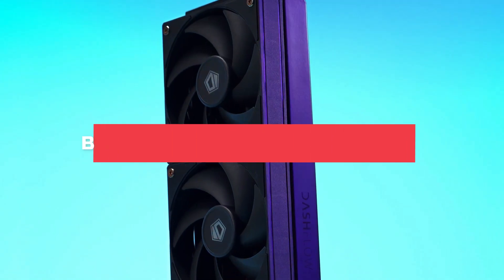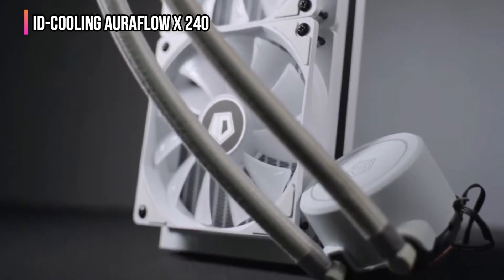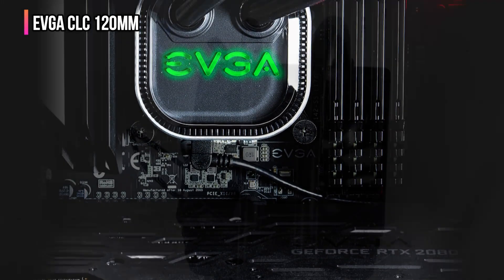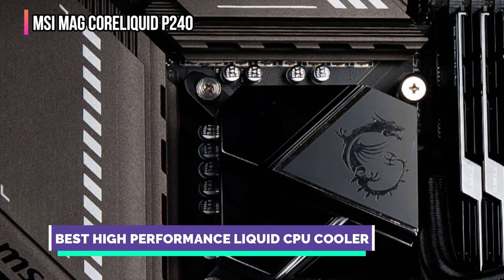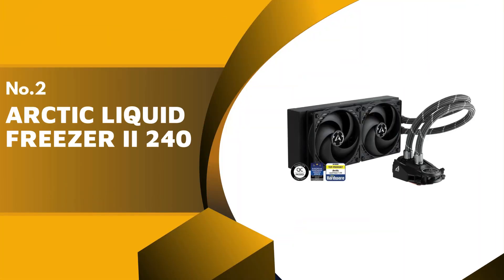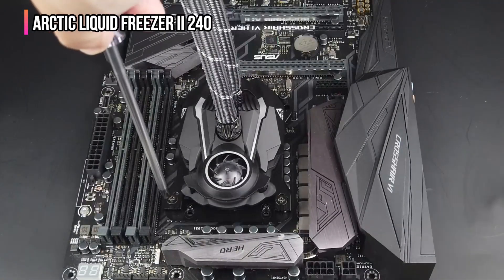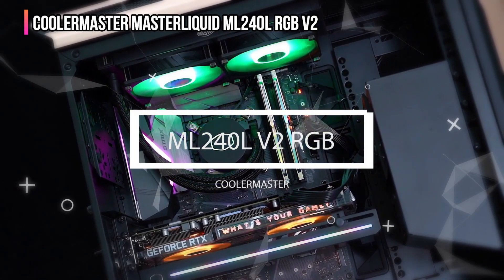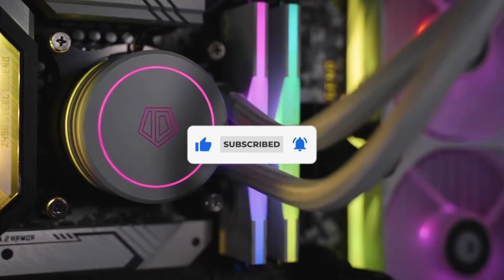Best Budget Liquid CPU Coolers 2024 [watch before you buy]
✅Here are our recommendations for the Best Budget Liquid CPU Coolers you can buy in 2024:

► 5. ID-COOLING AURAFLOW X 240
► 4. EVGA CLC 120mm
► 3. MSI MAG Coreliquid P240
► 2. ARCTIC Liquid Freezer II 240
► 1. CoolerMaster MasterLiquid ML240L RGB V2

We have just laid out the top 5 best Budget Liquid CPU Coolers of 2024. In 5th place is the ID-COOLING AURAFLOW X 240, our pick for the best budget liquid cpu cooler. In 4th place is the EVGA CLC 120mm, our pick for the best premium liquid cpu cooler. In 3rd place is the MSI MAG Coreliquid P240, our pick for the best high-performance liquid cpu cooler. In 2nd place is the ARCTIC Liquid Freezer II 240, our pick for the most silent liquid cpu cooler. In 1st place is the CoolerMaster MasterLiquid ML240L RGB V2, our pick for the best overall Budget Liquid CPU Coolers.

So let's look at the best available Budget Liquid CPU Coolers and find the perfect one for your needs.